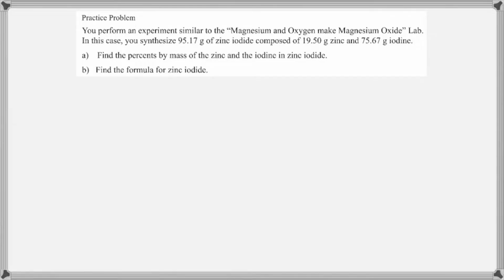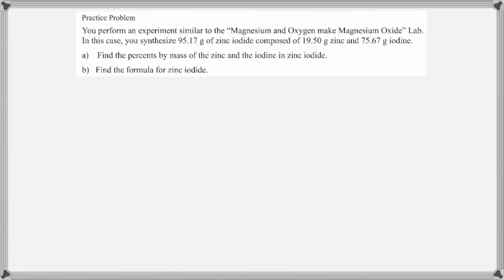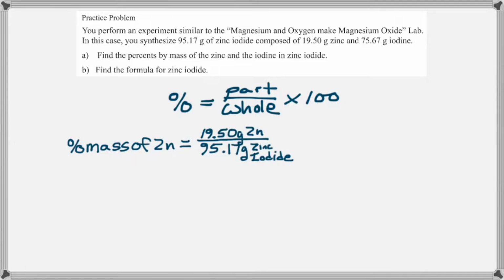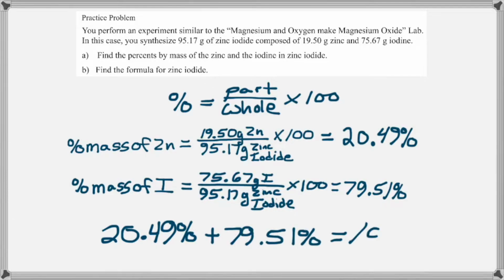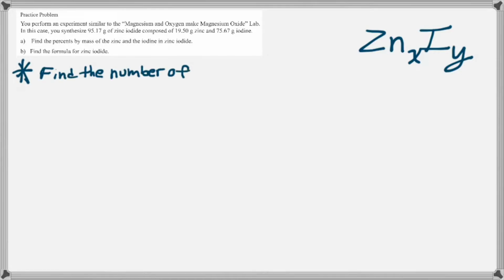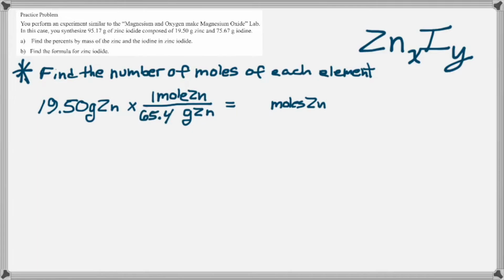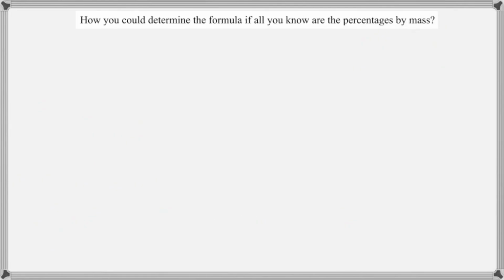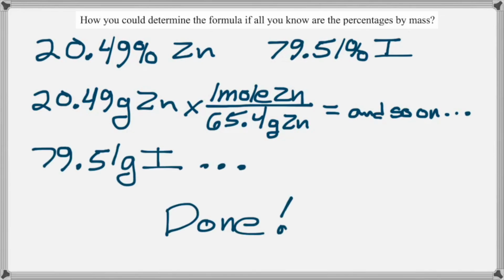Calculating Percent Mass and Formulas from Experimental Data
This video discusses the practice problem that follows the Magnesium and Oxygen Synthesize Magnesium Oxide Lab.